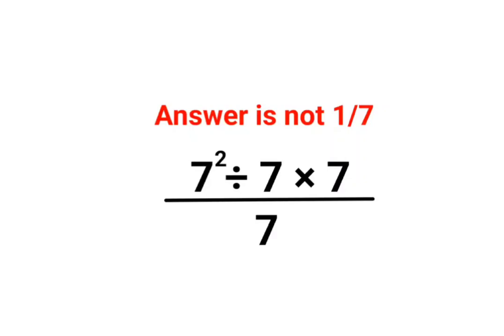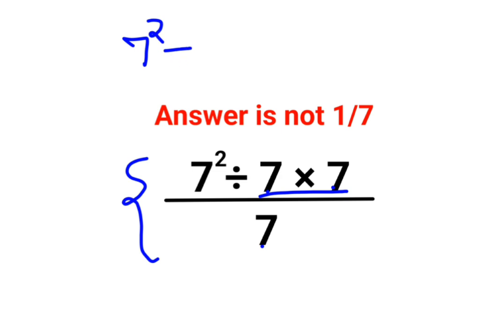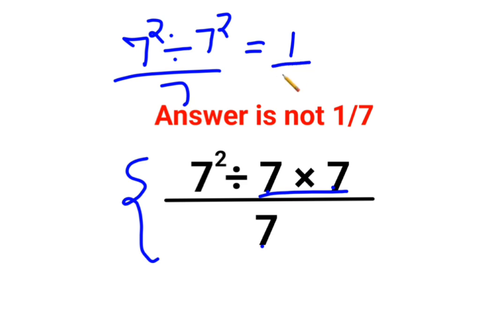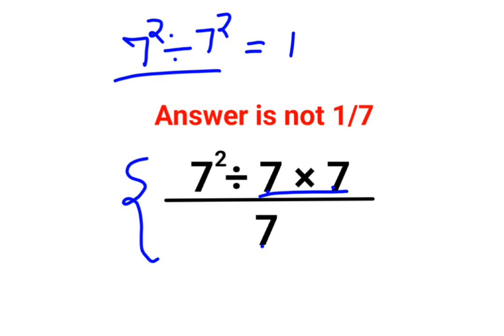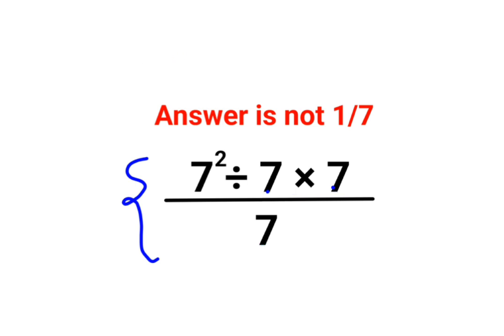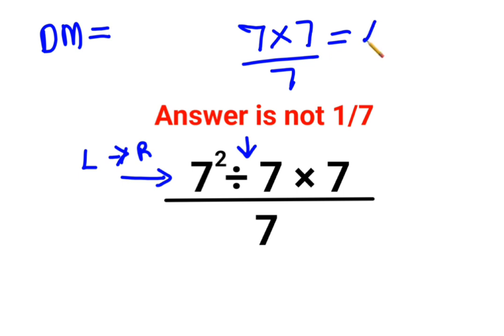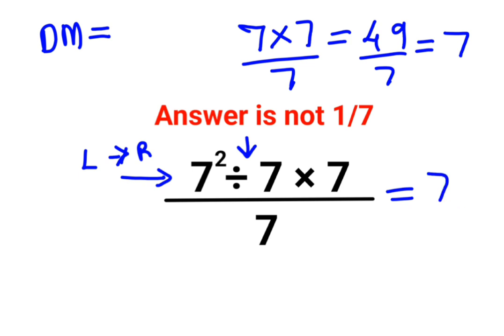7^2÷7×7/7 The answer is not 1/7. Many got it wrong! Ukraine Math Test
7^2÷7×7/7 The answer is not 1/7. Many got it wrong! Ukraine Math Test

factorial expressions
exponential factorial
0 factorial
5 factorial
9 factorial
1 factorial
7 factorial
2 factorial
n factorial
i factorial
factorial 7
factorial 6
factorial 5
factorial 8
factorial 9
10 factorial
52 factorial
-1 factorial
factorial hr
factorial 10
factorials e
factorial problem
factorial problems
52 factorial problem
multifactorial problem
left factorial
leetcode factorial
q-factorial
factorial results
n factorial probability
v-factor
x factorial
y=x factorial
y-factor
45 factorial answer
z-factor
z-factor formula
factorial 0.5
0 factorial is 1 proof
0 factorial is 1
0 factorial equals 1 proof
1 factorial
1 factorial equals
1 factorial 100
1 factorial 30
2 factorial calculator
2 factorial
2 factorial design of experiments
2 factorial equals
factorial 3
3 factorial answer
3 factorial factorial
3 factorial
3 factorial design
factorial 40
factorial 4
4 factorial
4 factorial combinations
4 factorial equals
4 factor fractional factorial design